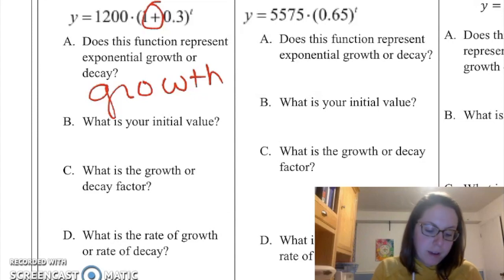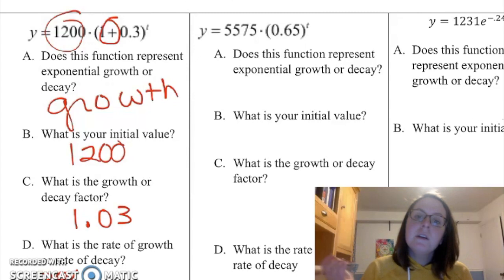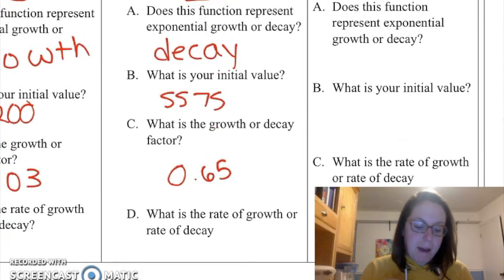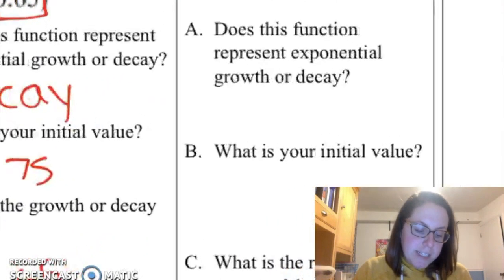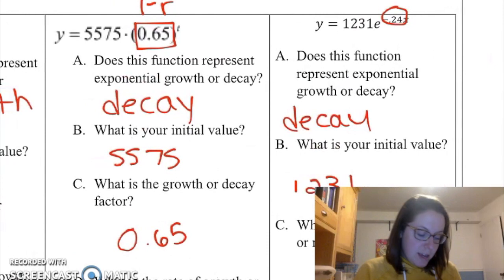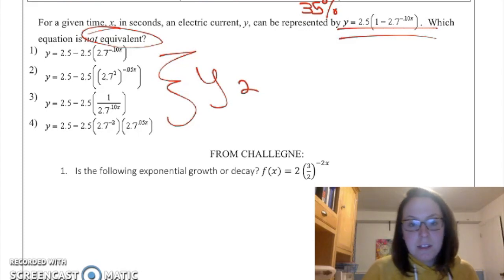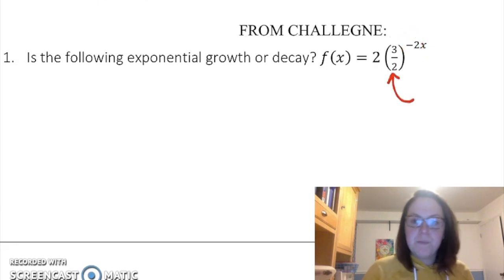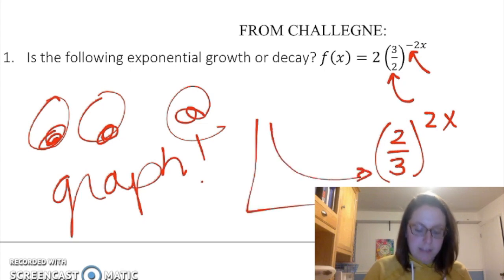MRS. G's A2 MIDTERM CRASH COURSE: Exponential Growth & Decay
We 3 Math!